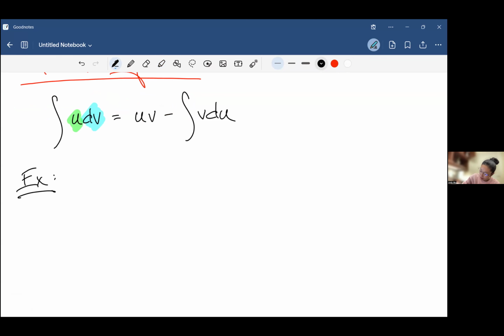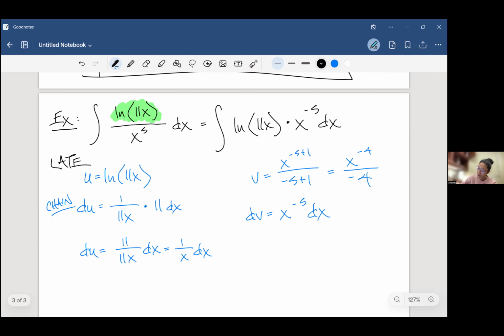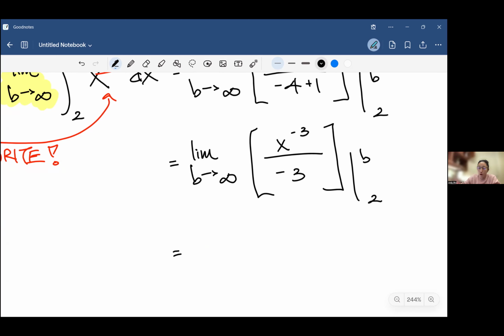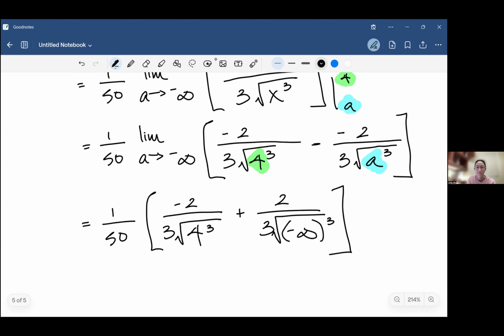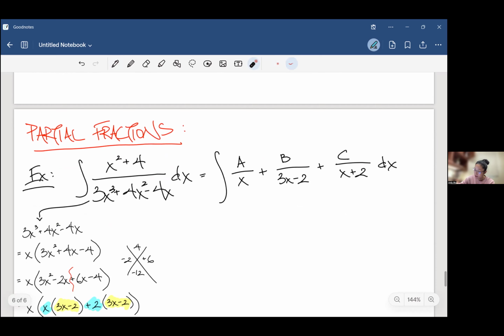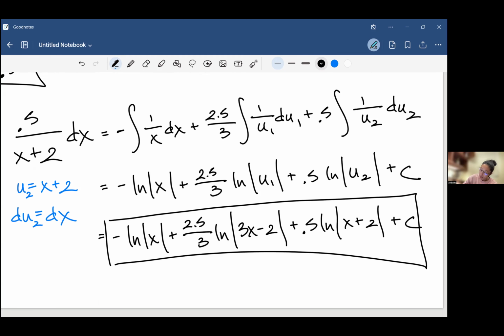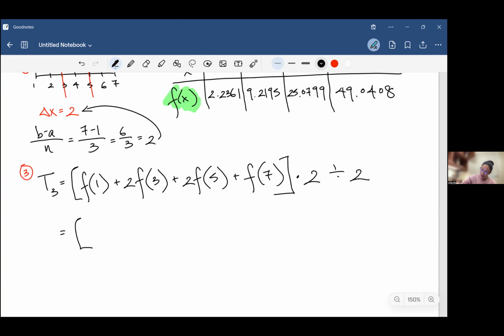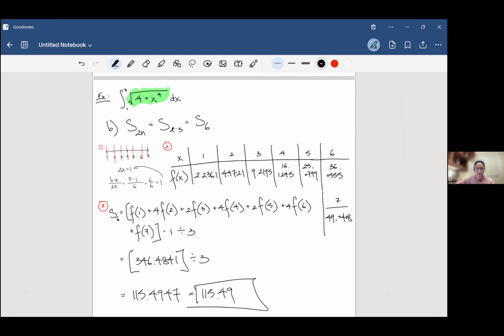Unit 1 Review Lecture Video (Math122)